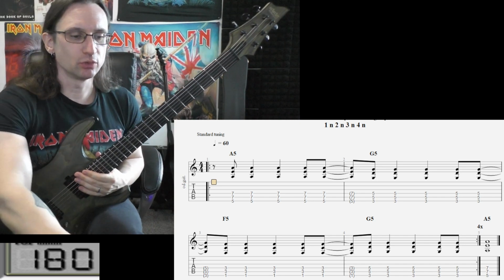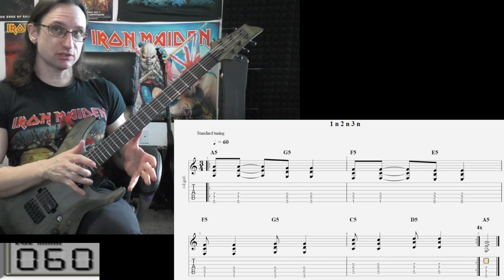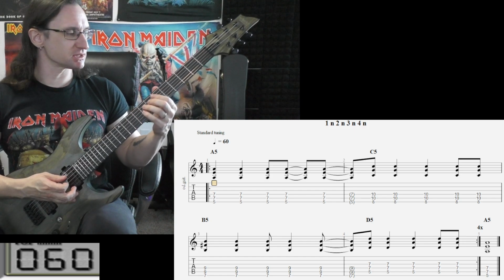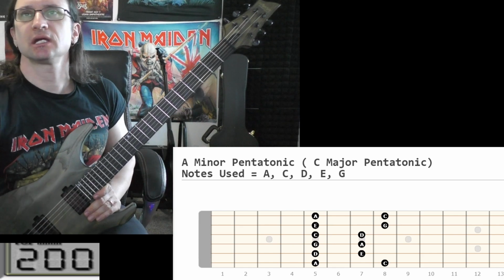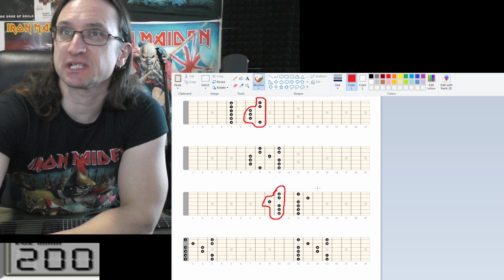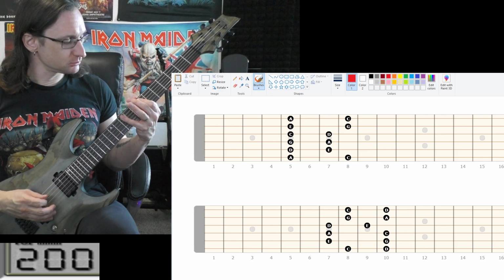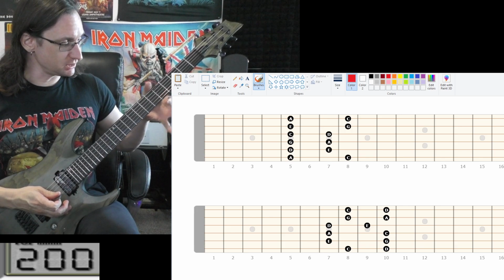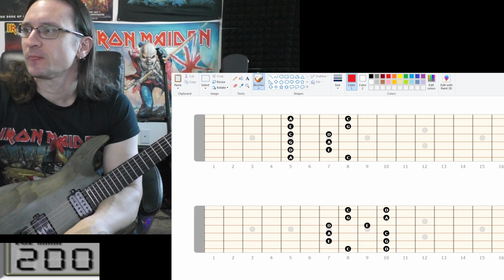Brendan C. Video Recap 1-12-25